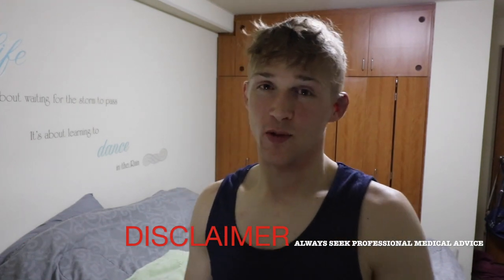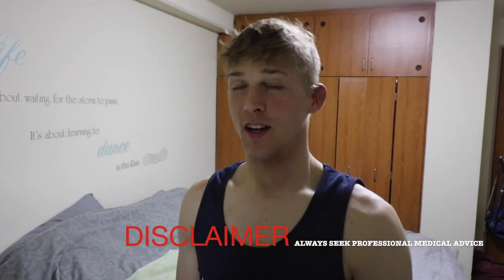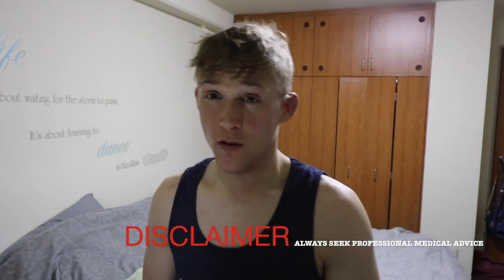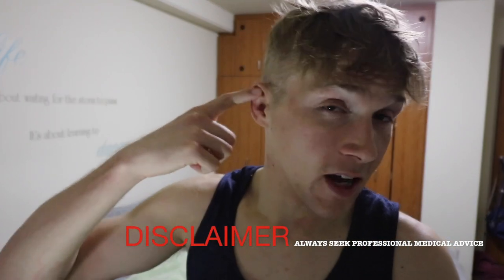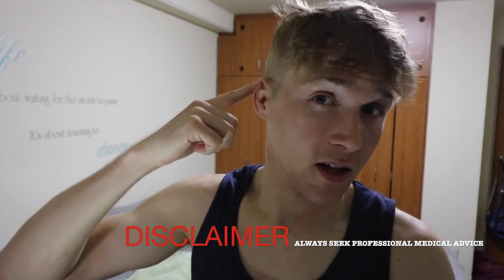How to drain cauliflower ear by yourself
This is a video I recorded awhile back when I had cauliflower ear and needed to drain it. I am showing y'all how I drain cauliflower ear myself. I have done it a thousand times so I am comfortable with draining my ear. This video is just for advice and always seek a medical professional if you are not comfortable with draining cauliflower ear.

► The Styles of Mixed Martial Arts

**Gear I use to record and edit
Iphone 7

MacBook Air

MacBook Pro